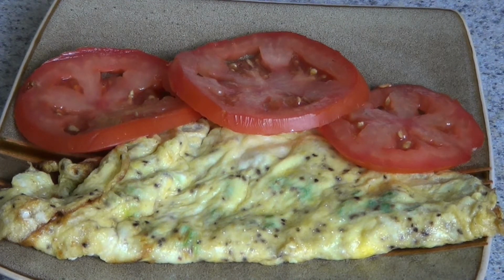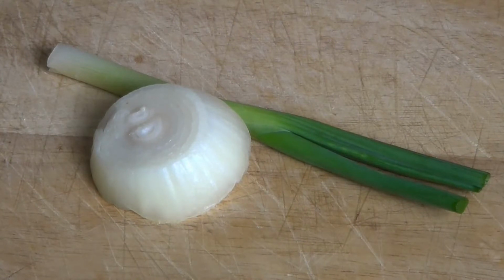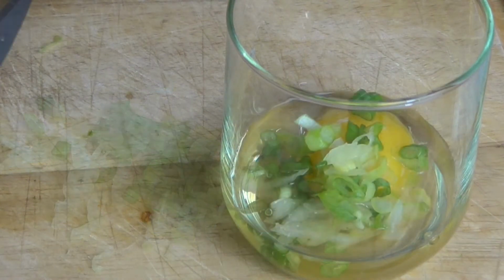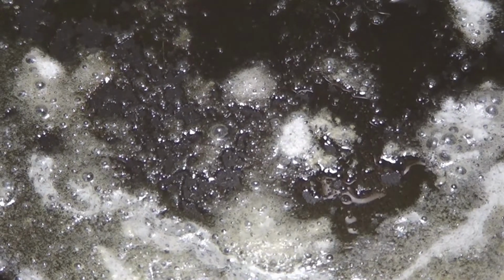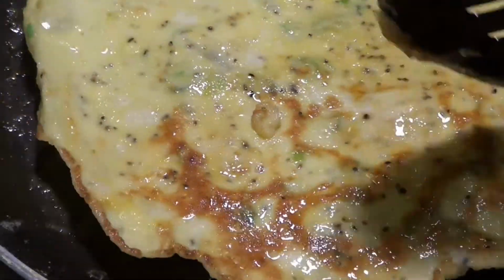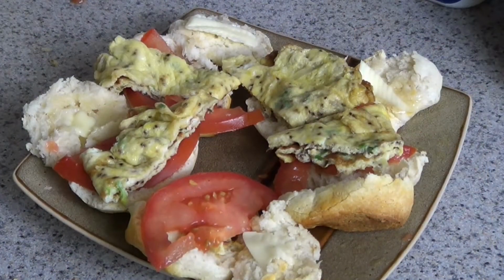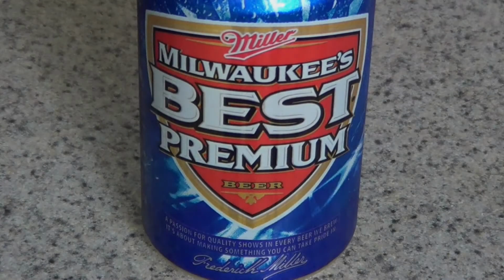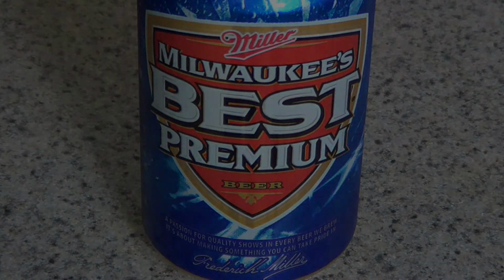Egg, Tomato and Biscuits for breakfast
This has to be the easiest breakfast ever.